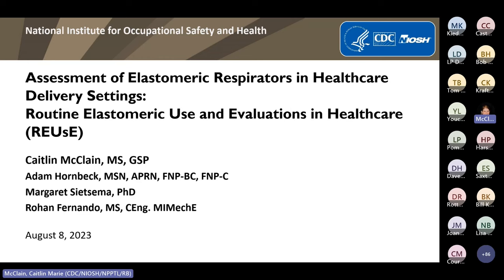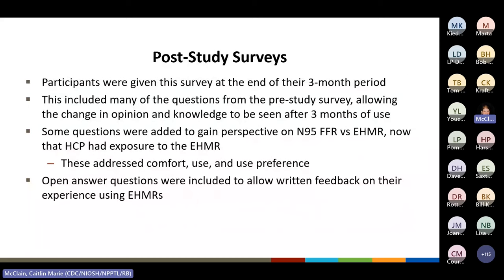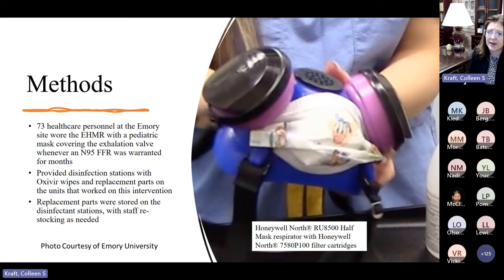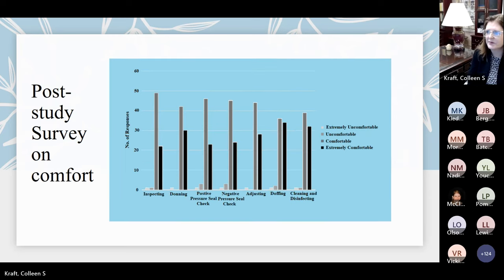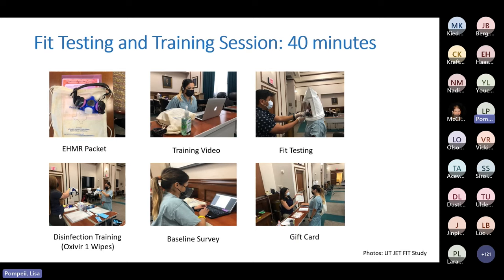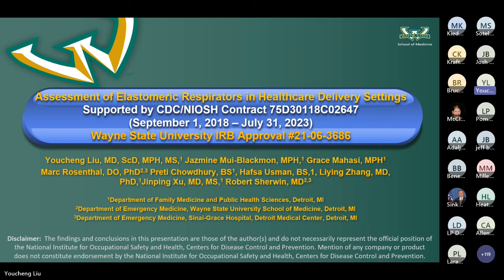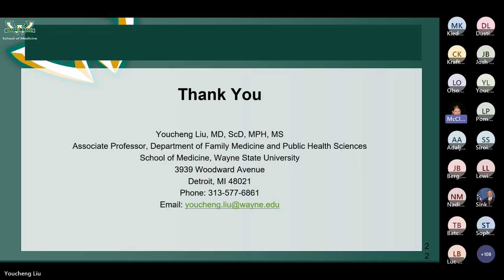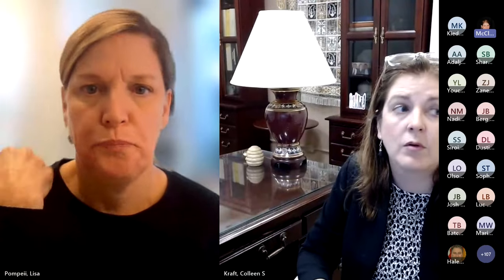Assessment of Elastomeric Respirators in Healthcare Delivery Settings: (REUsE)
Assessment of Elastomeric Respirators in Healthcare Delivery Settings: Routine Elastomeric Use and Evaluations in Healthcare (REUsE)

The audience for this webinar includes healthcare professionals, respiratory protection program managers, first responders, safety leadership, and healthcare leadership. The webinar presents the findings of three-month longitudinal study that followed healthcare professionals as they used elastomeric half-mask respirators (EHMRs) during patient care and other normal duties. The aim of this study was to understand healthcare professionals’ opinions on and problems with using EHMRs before, during, and after three months of EHMR use during normal patient care duties. Healthcare professionals were also instructed in how to disinfect their EHMR between patients, and their reflections on the disinfection methods were collected during the study.